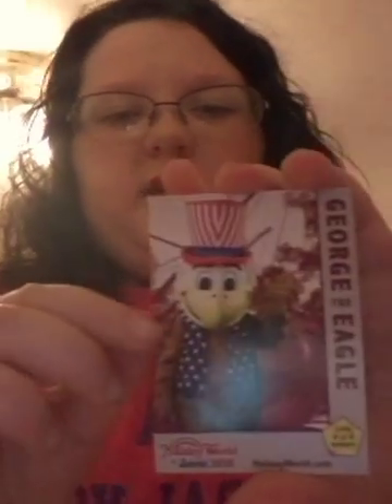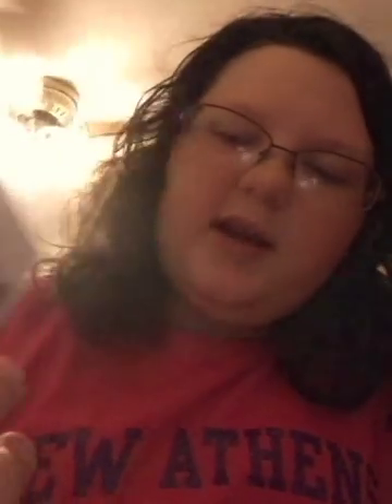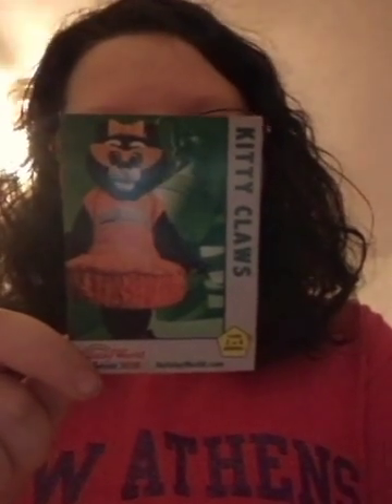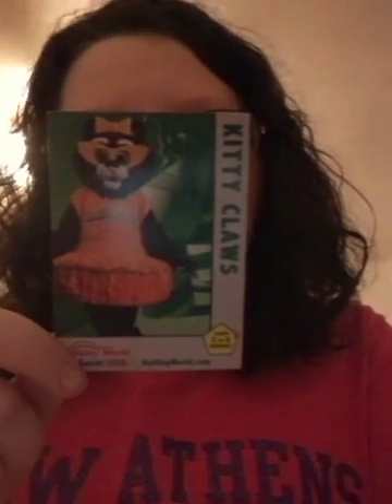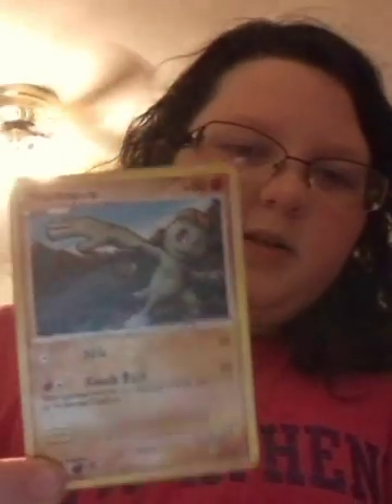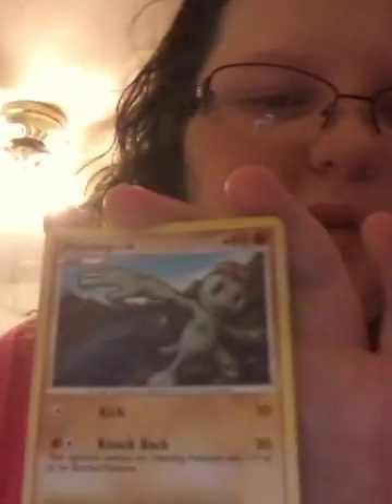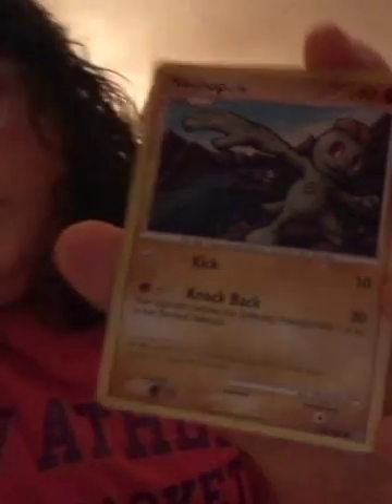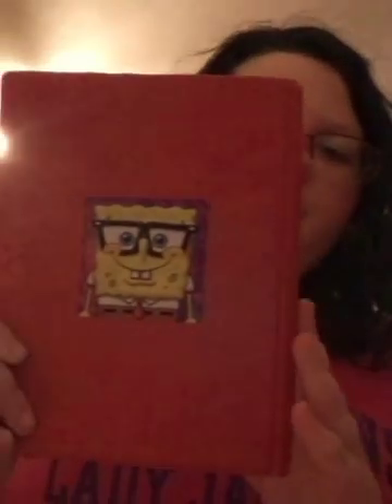Copy of What's in Alyssa's Pokémon book???